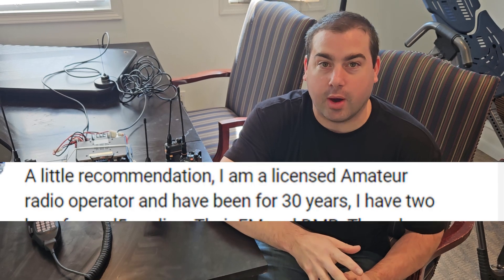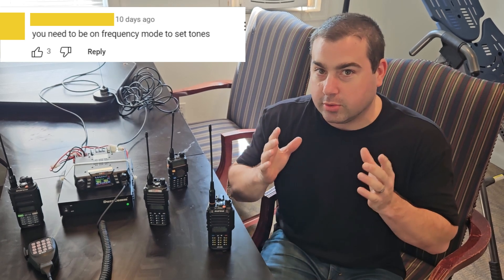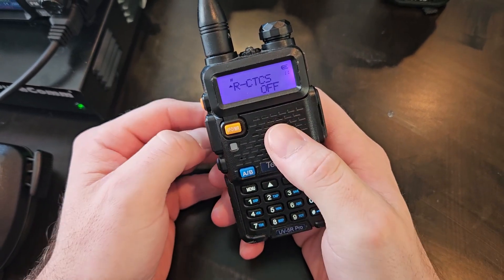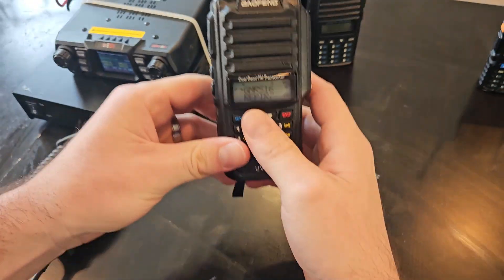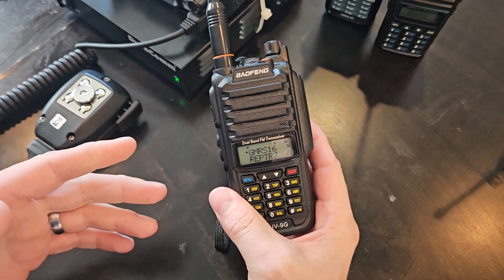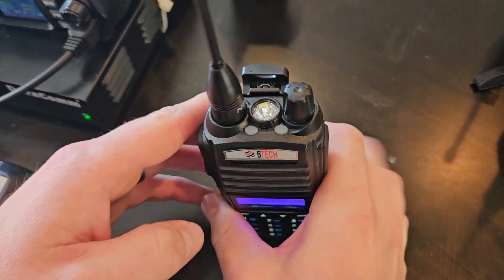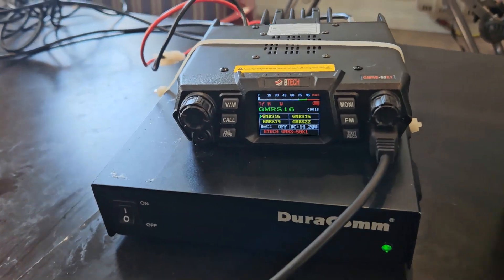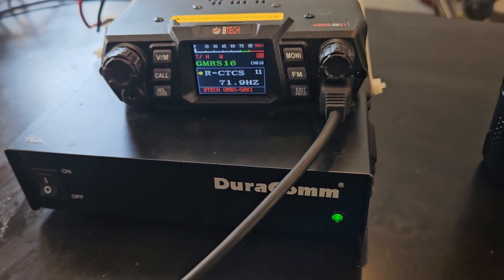Ham Radio Operators spreading Misinformation?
Today, we're diving into some common misconceptions HAM Operators have about GMRS radios and CTCSS tones. Recently, I posted a video about a Baofeng GMRS radio with software issues that wouldn't accept CTCSS or digital tones, and the feedback I received was completely incorret. For reference, here's that video

In this video, I demonstrate why these claims about needing VFO mode for GMRS radios are inaccurate. I'll walk you through step-by-step examples using various radios, showing how you can set tones and parameters directly on GMRS radios without the need for VFO mode or factory resets. This includes hands-on demonstrations with multiple radios such as the Baofeng UV9G, Baofeng GMRS-9R. BTECH GMRS V2.

We'll also discuss the specific issues related to some Baofeng radios and why they might not take tones or other parameters due to programming errors. If you're struggling with similar problems, this video is here to help you understand that it might not be user error but a defect in the radio itself.

00:00 - Introduction
00:22 - Demonstrating the Issue with GMRS Radio
01:51 - Explaining VFO Mode vs. Channel Mode on Ham Radio
02:55 - Demonstrating Tone Settings on Various GMRS Radios
05:01 - Specific Issues with Baofeng Radios
06:52 - Final Thoughts on Factory Resets & Chirp